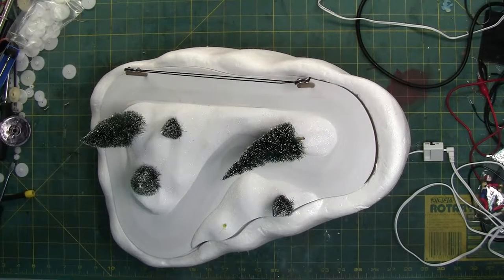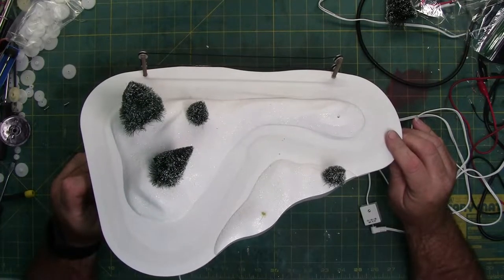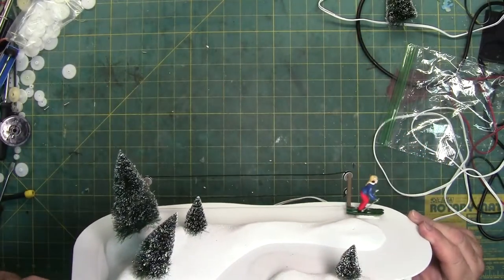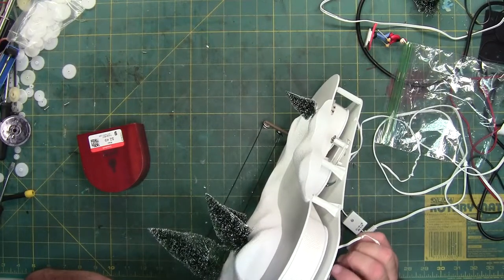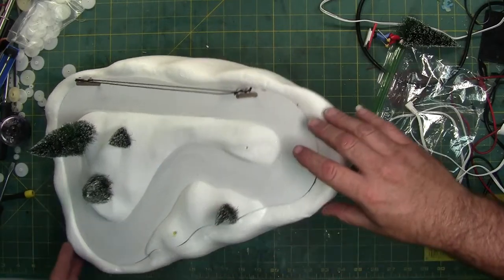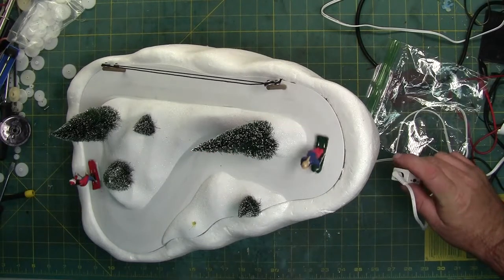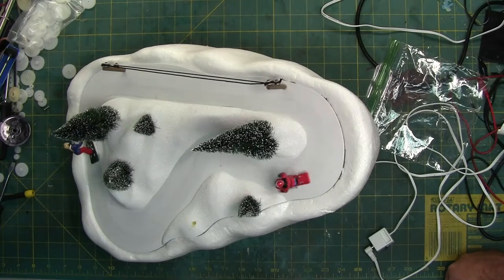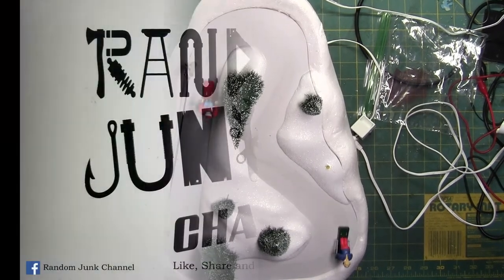Department 56 Ski Slope Repair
Bad belt, lubrication and some basic cleaning on the surface for a smoother ride.

Gears:
58pcs Plastic Gears
AUKUYEE Plastic Gear Set, 75Pcs

Belts:
Square Belts